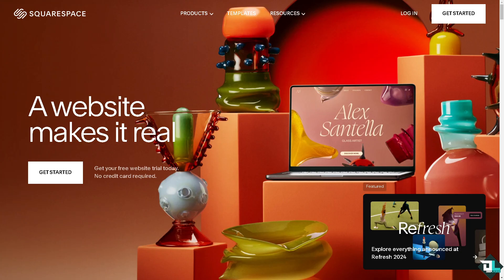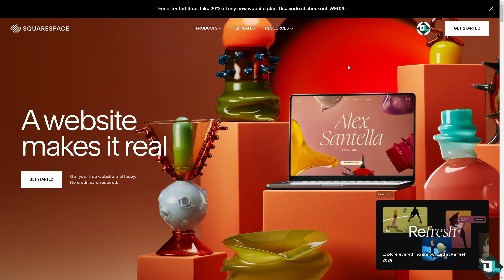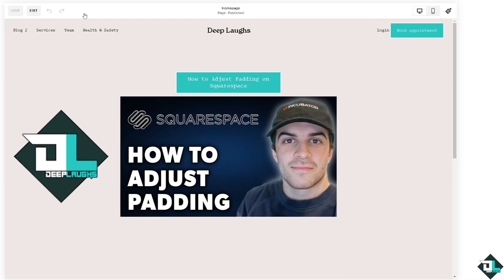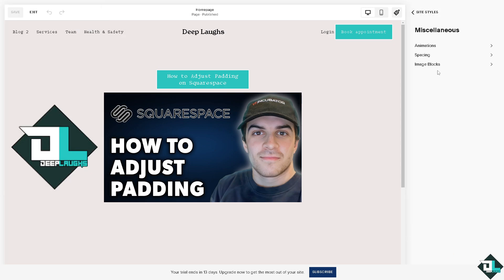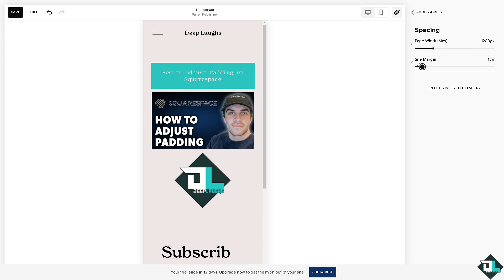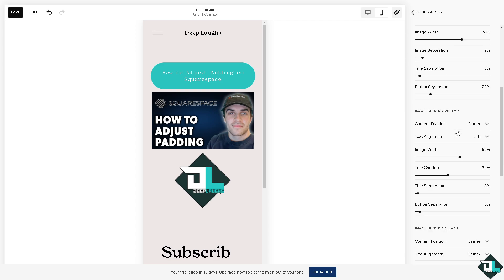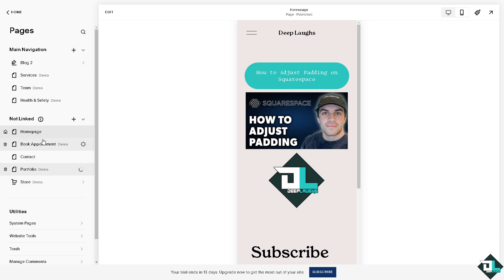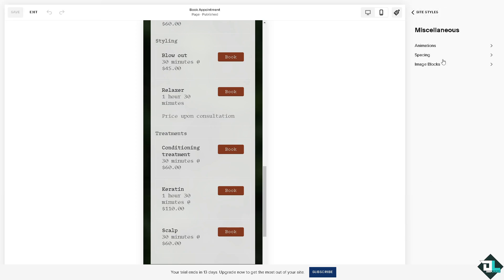How to Adjust Padding on Squarespace (Full 2024 Guide)